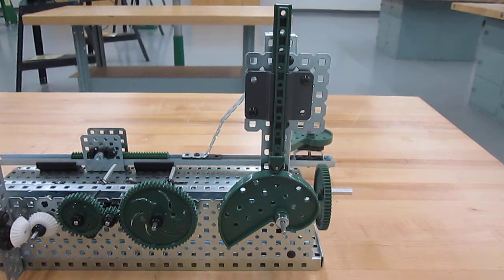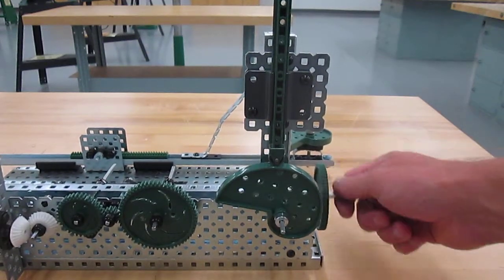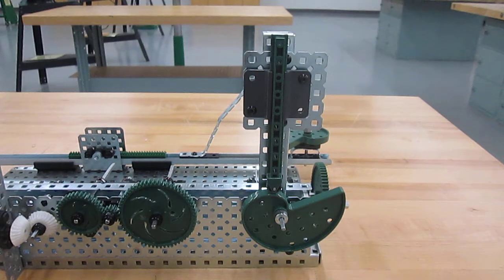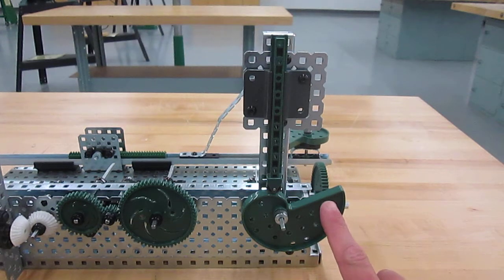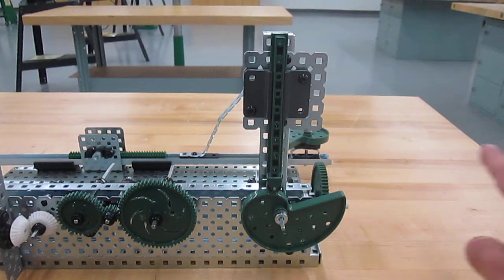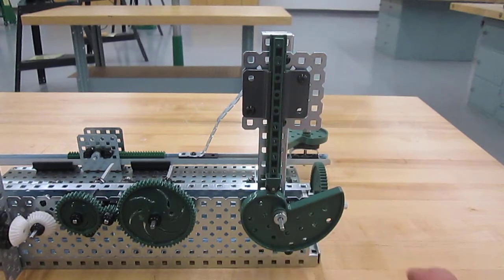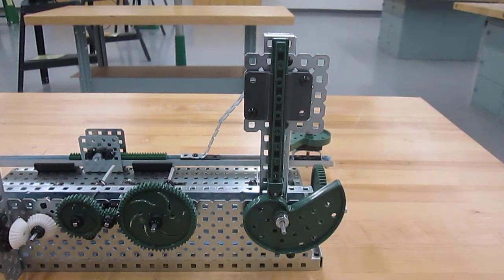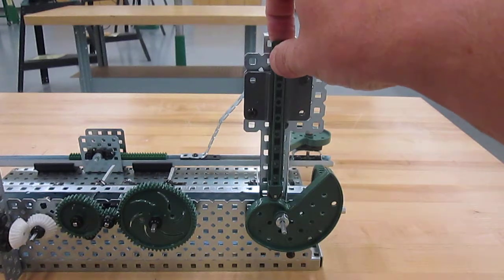Cam & Follower Mechanism